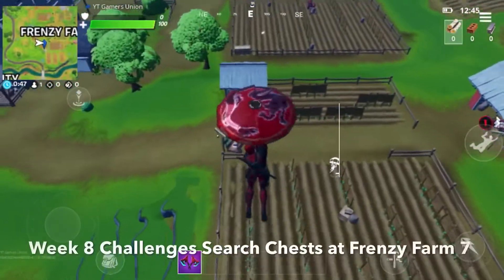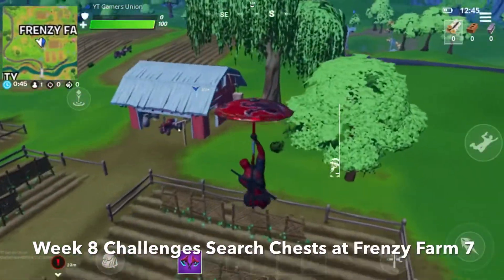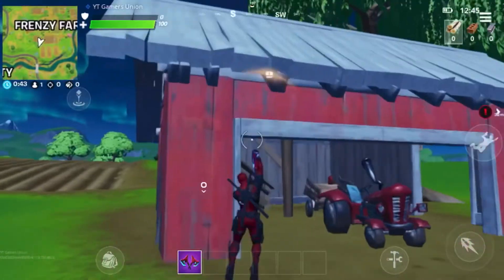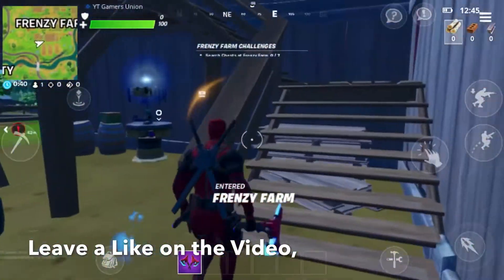Week 8 Challenges Search Chests at Frenzy Farm 7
Hey Guys Gamers Union Back Here with another Video, and todays Video is going to be on, Week 8 Challenges Search Chests at Frenzy Farm 7. Let’s get 20 👍 for this Video, Don’t forget to leave a 👍 Like on the Video, Subscribe if you are new to the Channel, Turn on the Bell for Daily Fortnite Videos, Share it with all your Friends.